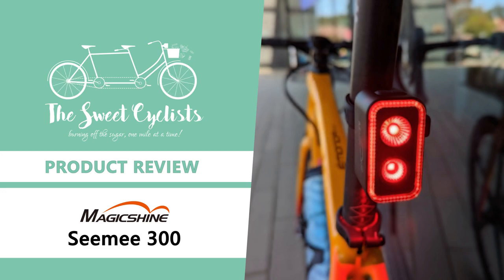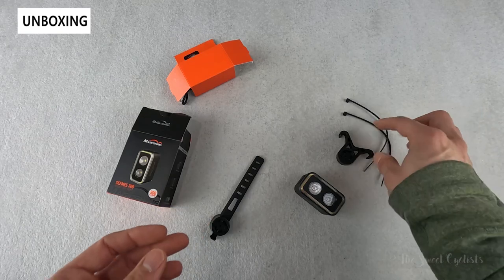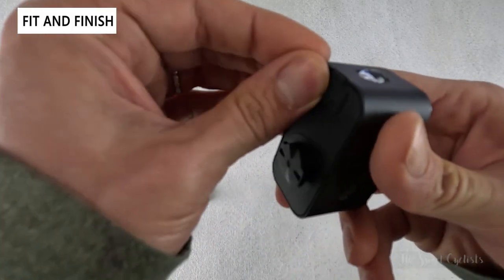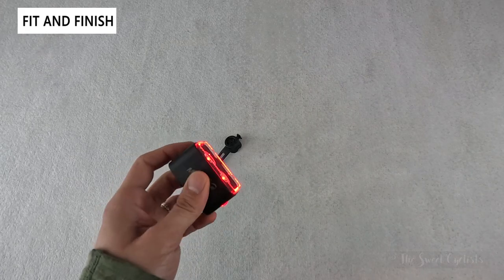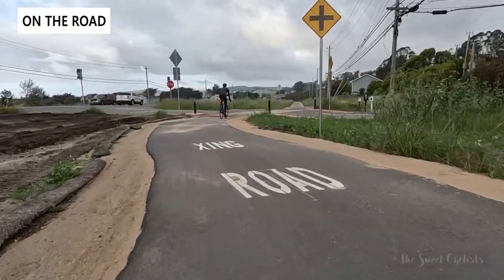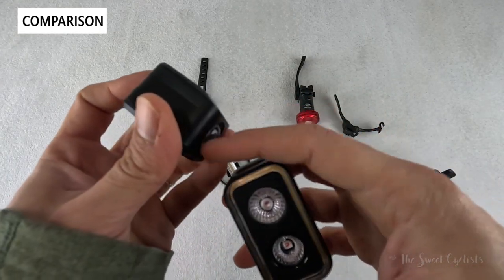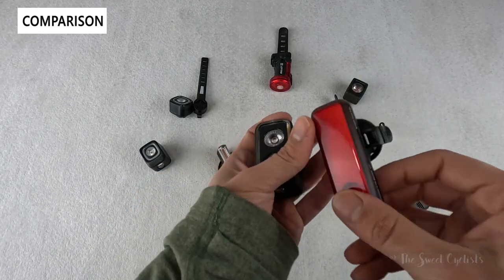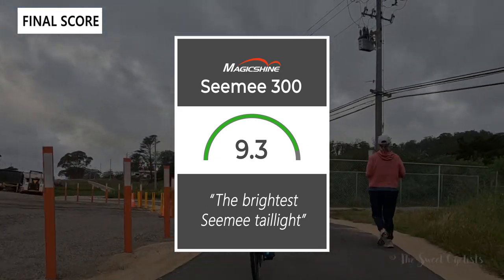Magicshine Seemee 300 Smart Bike Taillight Review - feat. 300 Lumen + Brake Sensor + OptiTracing LED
If you were a fan of the Magicshine’s Seemee 200 but didn’t think 200 lumens were enough, then we have good news for you. The new Magicshine Semee 300 we have here combines all the innovative features of the Semee 200 but adds a second LED to achieve a blinding 300 lumen output. Despite the combination of two focused LEDs, a downward facing OptiTracing LED and a COB LED ring, the Seemee 300 still has an affordable $59.99 retail price. With 300 lumen of output and a variety of flash modes and constant modes to choose from it’s a very bright taillight. Magicshine has also incorporated smart features such as a brake sensor and ambient light sensor which is utilized in the smart output modes. Fans of Magicshine will also be excited to know that the Seemee 300 finally incorporates USB-C to charge the 1600 mAh battery.

The Magicshine Seemee 300 combines the innovative features of the Seemee 200 but adds even more output and a modern design. The taillight uses what we’d describe as an open lens design with the two focused LEDs inset into the black covering. An extruded transparent ring wraps around the edge of the housing with COB LEDs behind it. Underneath the light is the OptiTracing LED which is a downward facing LED that illuminates the ground beneath you with additional visibility. The LEDs all use red filaments instead of a red lens which gives the taillight a clear or Altezza style appearance when the lights are off. It’s a sleek design that gives the Seemee 300 a modern appearance and helps it blend it when it’s not being used. With all the LEDs on the taillight this is a fairly large taillight with a thick rectangular form factor. The main housing on the taillight appears to be metal with Magicshine branding on one side and Seemee 300 printed on the other side.

Fans of Magicshine will be happy to see that the Seemee 300 has a modern USB-C charging port. This does not support on-the-go charging but has a thick rubber cover that’s easy to put on and take off. The light uses a familiar single button interface with an illuminated rubber button on top of the light. A short press while the light is off turns the backlight to green, red or flashing red to indicate the battery status. It’s a convenient feature that provides a three-level status and lets you check the battery before you start riding. A long press turns the light on while a single press cycles through the one-level menu. Additionally you can do a long hold with the taillight off to toggle the brake sensor on or off. As with other brake-sensing taillights, we’d recommend disabling the feature for more consistent and long runtimes.

00:00 Intro
00:11 Unboxing + Specs
02:35 Fit + Finish
07:21 On The Road
09:32 Comparison (Seemee 200, Knog Blinder, Bontrager Flare RT, NiteRider)
12:36 The Final Score